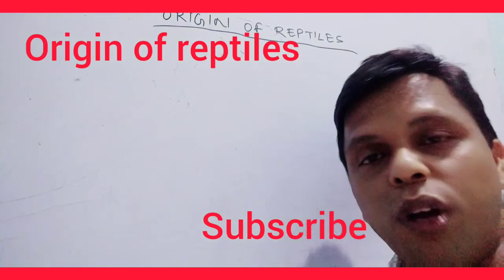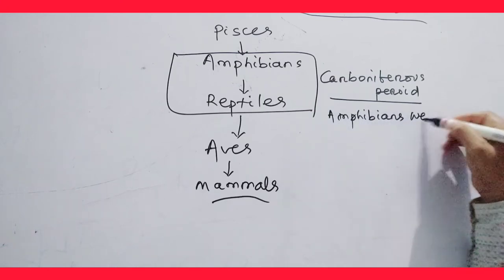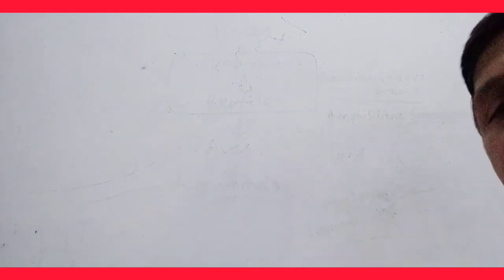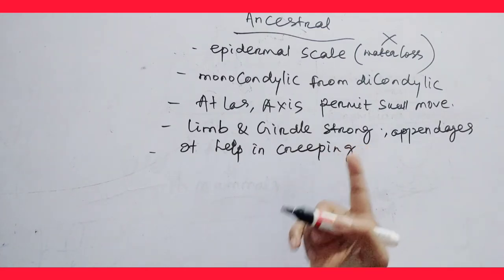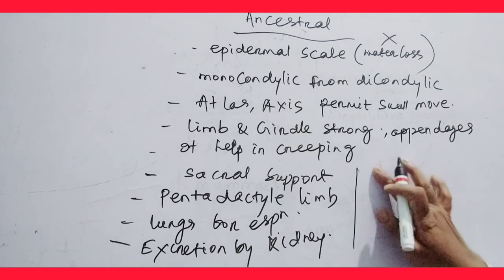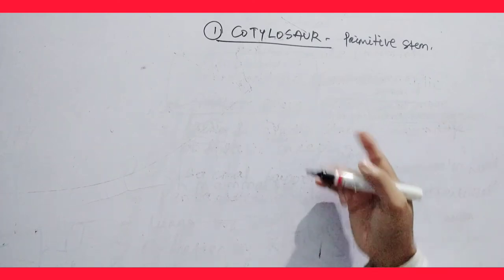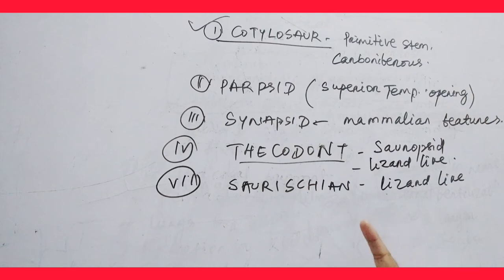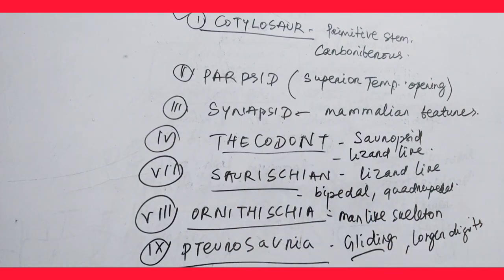origin of reptiles